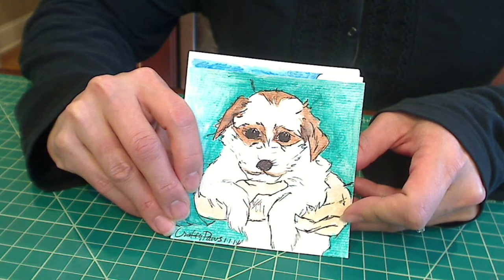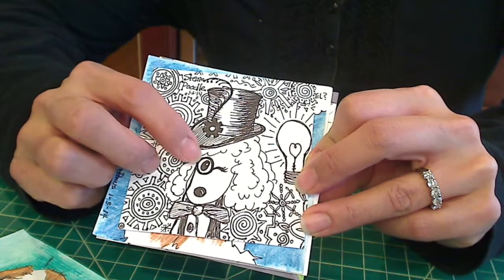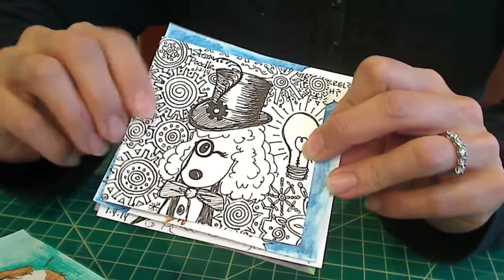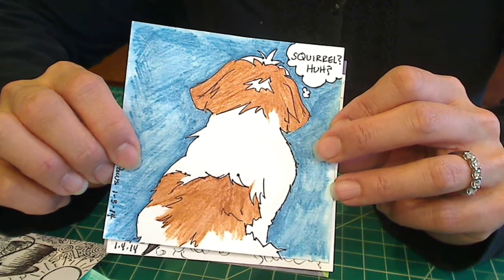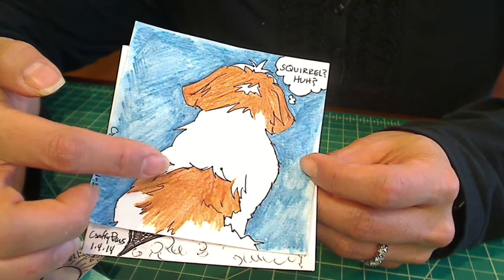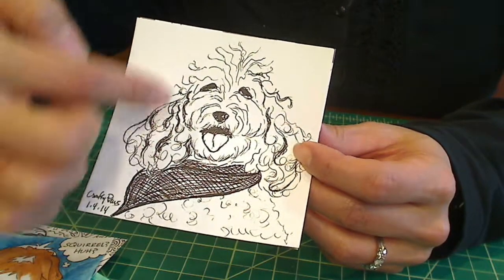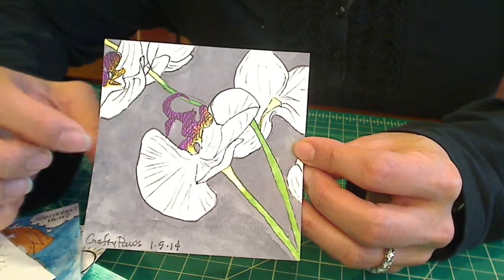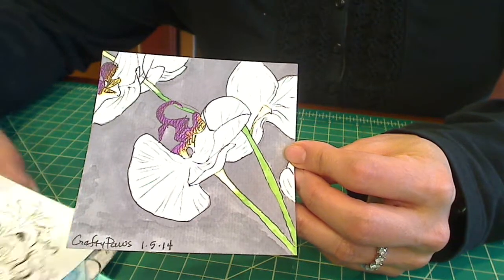January Doodle Days 1-5 + YAY I think I finally set up my stationary camera!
Ok, so I banked a day ahead because I didn't know if I would have time to doodle and load tomorrow. LOL! Hope you enjoy my doodles. I am certainly enjoying this!
Psst, you'll be surprised to see that one of my doodles is not of my dogs!!!
If you want to play along, please check out Poetspice's original video. You can still play along--just catch up (you just want to end up with 30 at the end of the month)

Please leave a comment or like this video if you enjoy it. TFW Hugs, Kristina